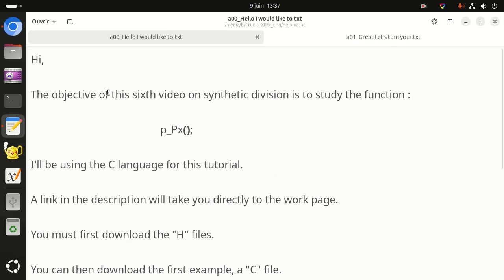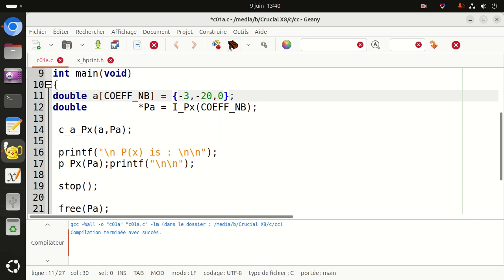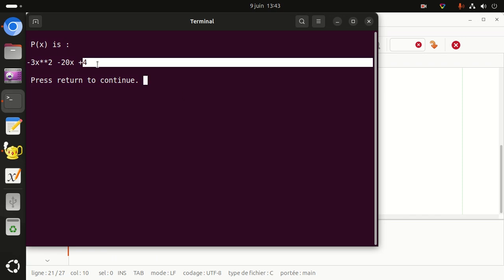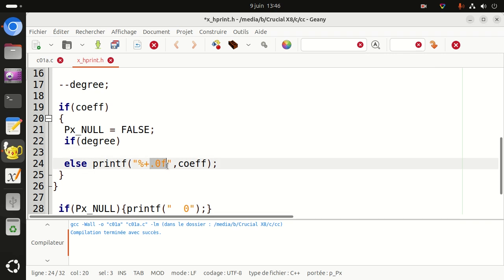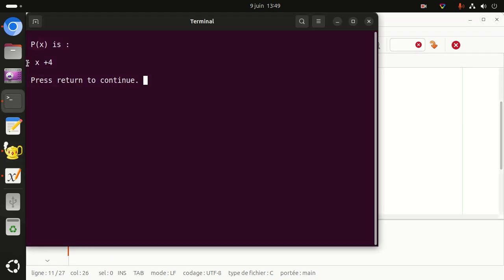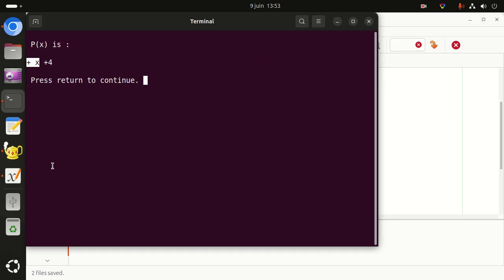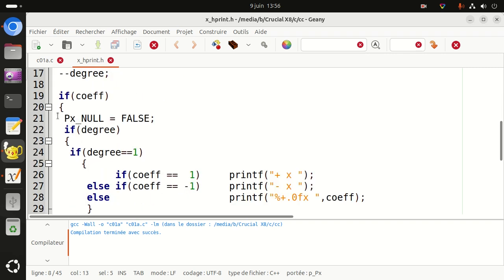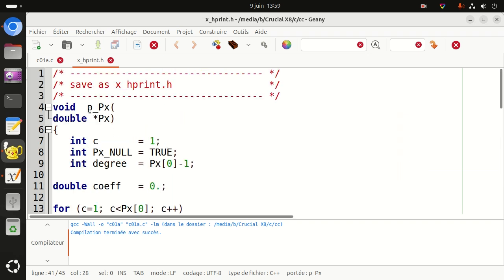Algebra. C Language. Synthetic division (6)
Synthetic division :
The objective of this fiveth video on synthetic division is to study the function :
                                   p_Px();
I'll be using the C language for this tutorial.

Play with Gnuplot and C language :
The wikibook   "Mathc gnuplot" :

Linear Algebra :
The wikibook   "Mathc matrices" :